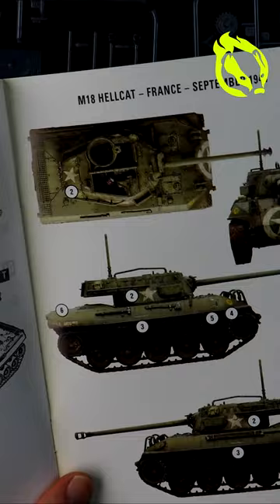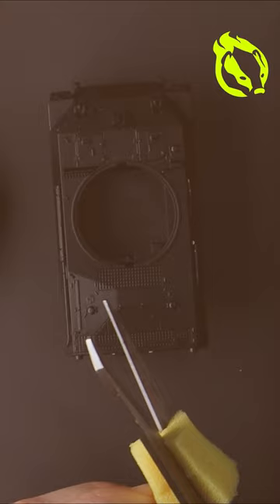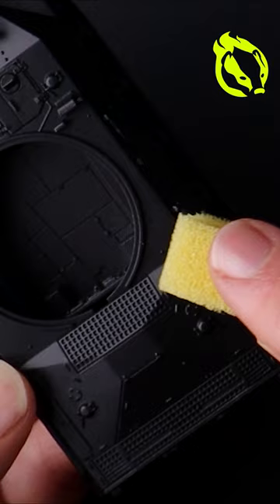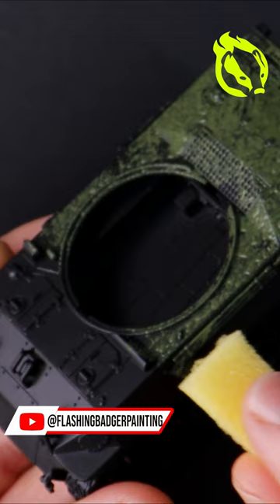How to Paint BOLT ACTION TANKS and Weather Your Models For Warhammer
A step by step guide on how to paint Bolt Action Tanks with plenty of weathering and realism. The same techniques can be applied to other game systems like Warhammer 40k. The complete video is online now at Flashing Badger Painting on Youtube.